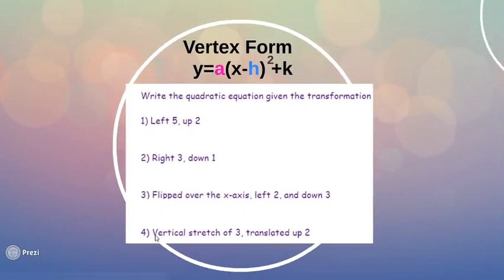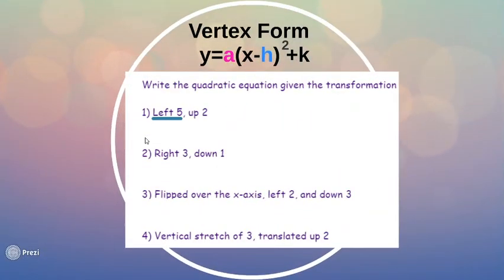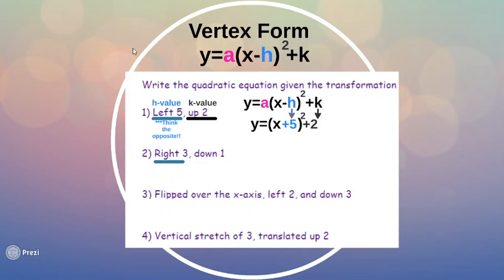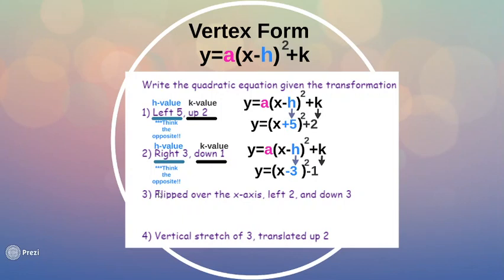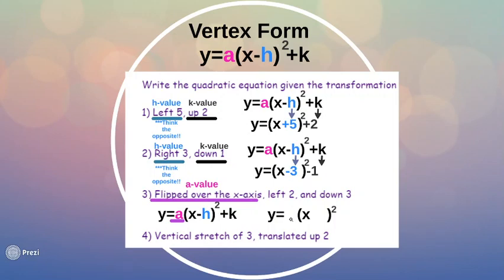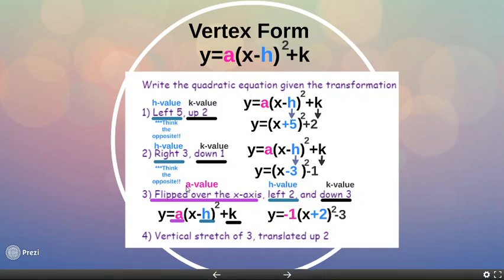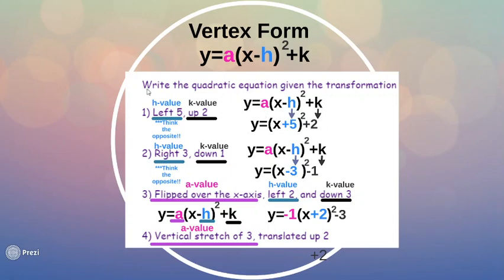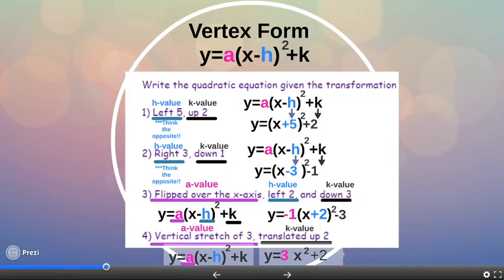Quadratic Transformations Ex 4 Ex7